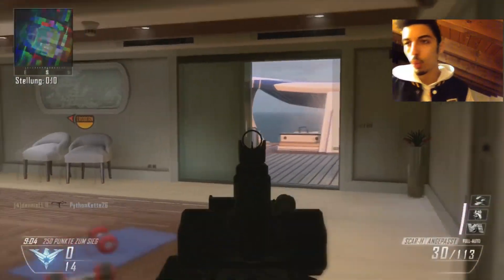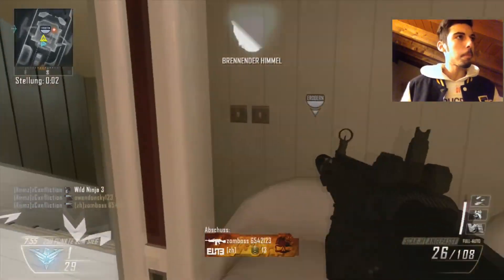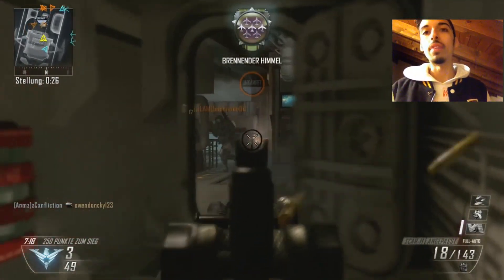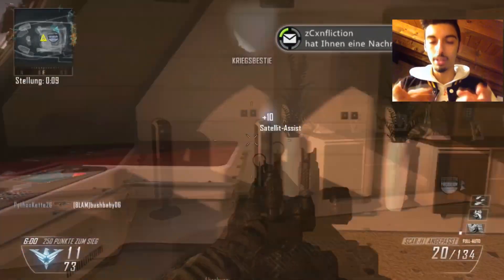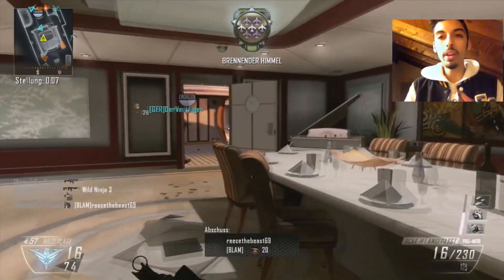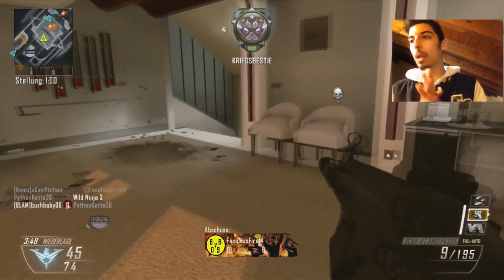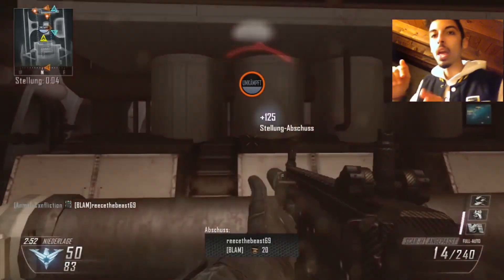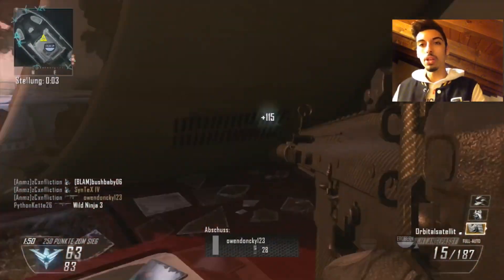TUTORIAL SUL BEATBOX #2- BO2: 223-0 IN SOLO!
Ciao a tutti ragazzi e ragazze e ben tornati sul canale del RiSe Clan, oggi vi proponiamo un 223-0 in solo fatto dal nostro RiSe Remiix
Inoltre se volete vedere qualcosa in particolare scrivetecelo nei commenti: montage, challenge, top five
o unique gameplays o cose simili!
Speriamo che il video vi sia piaciuto, se così è, riusciamo ad arrivare a 150 like? Sarebbe fantastico e vi ringraziamo
per tutto il sostegno che ci state dando!
Buona visione e alla prossima!

» Links «